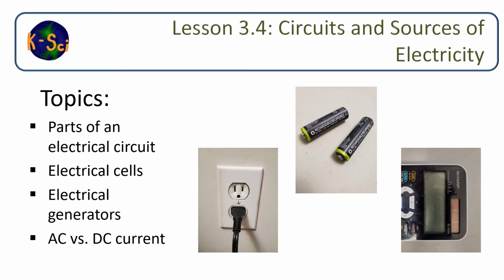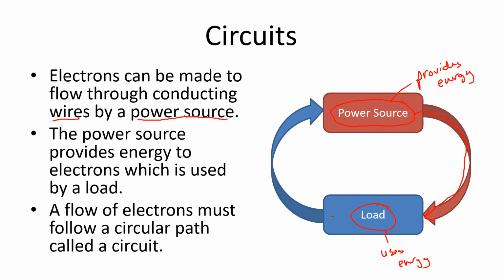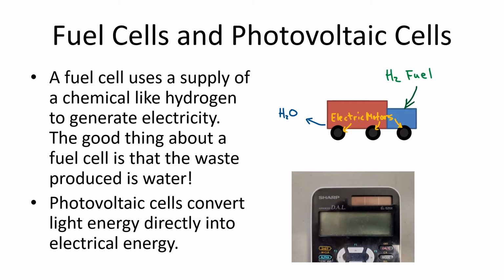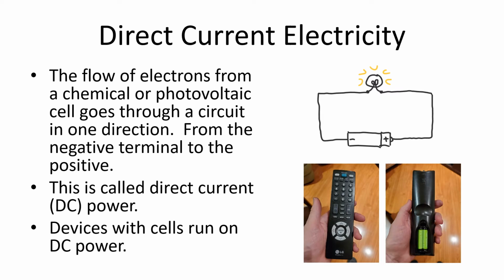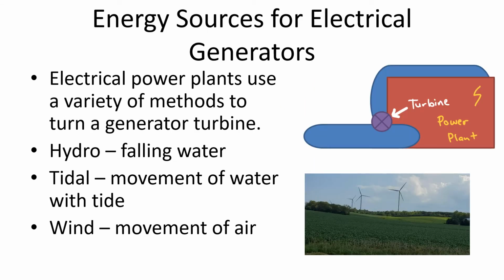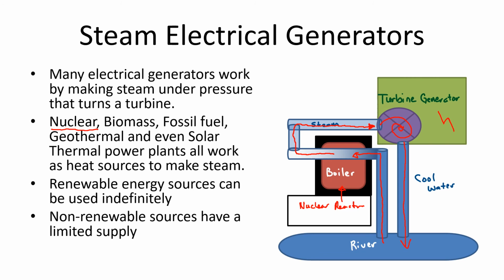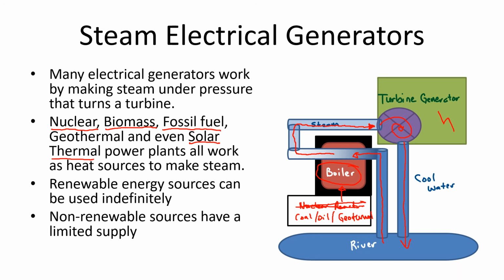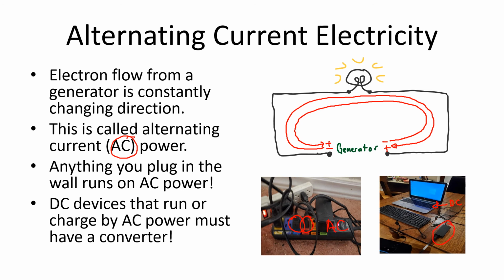Electricity Lesson 04: Circuits and Sources of Electricity